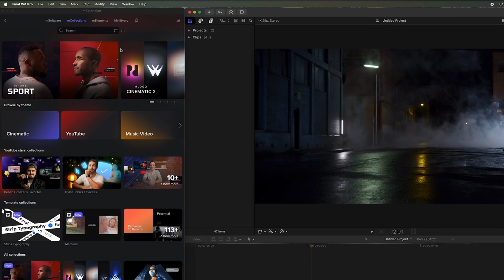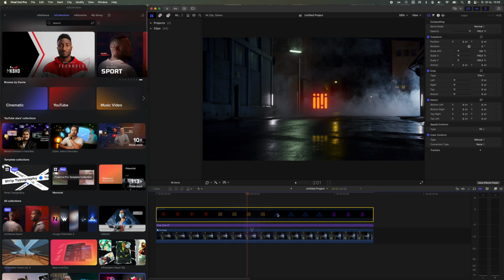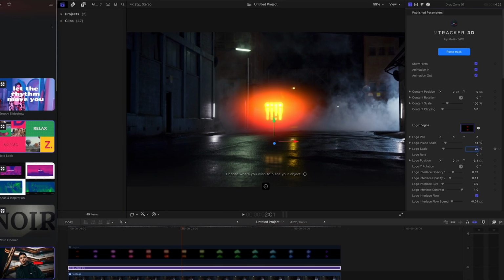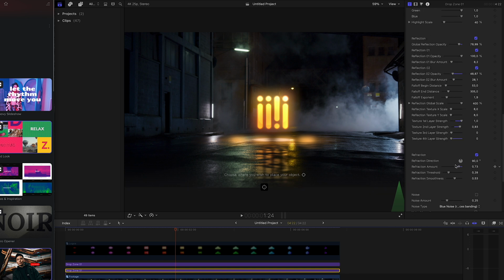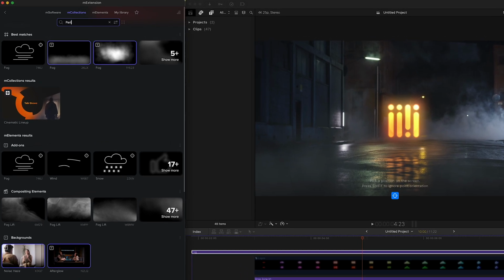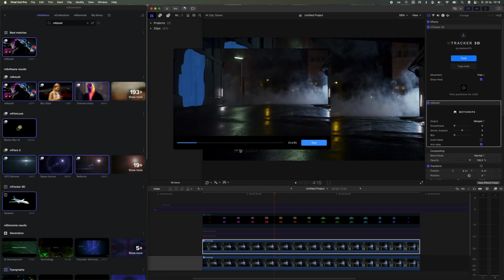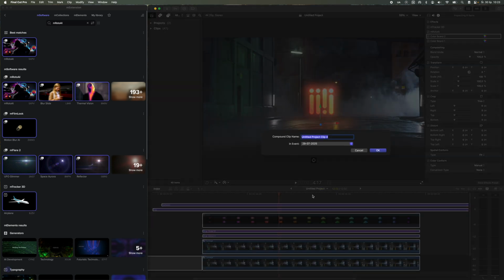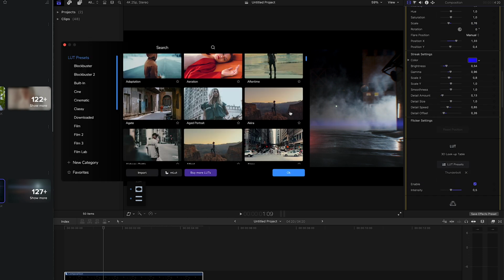Light up your scene with a 3D neon logo! — Tutorial — MotionVFX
Illuminate your edits with a glowing 3D neon logo that demands attention! Watch as your logo bursts to life in vibrant neon, adding electric energy to the scene. Follow our expert Konrad as he breaks down this jaw-dropping effect step by step — soon, your projects will shine brighter than ever. Find all the exclusive tools for the tutorial inside Cine&DesignStudio!